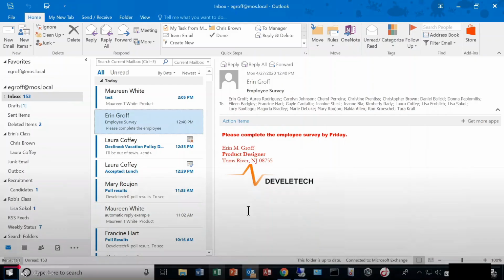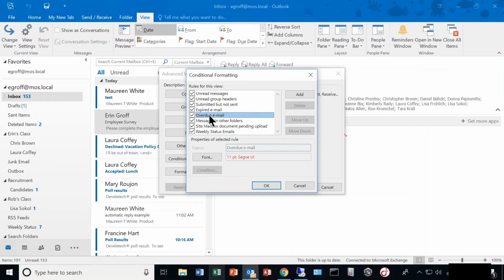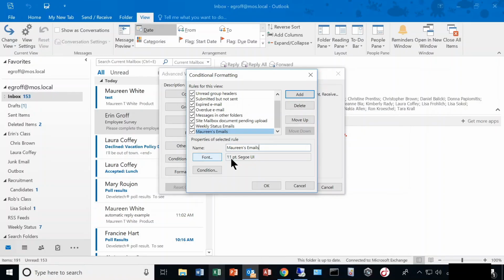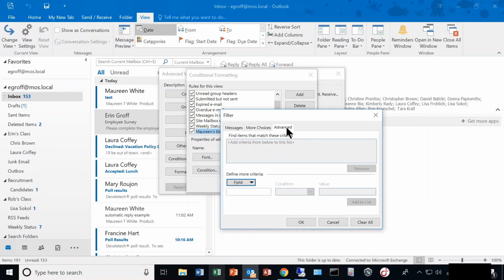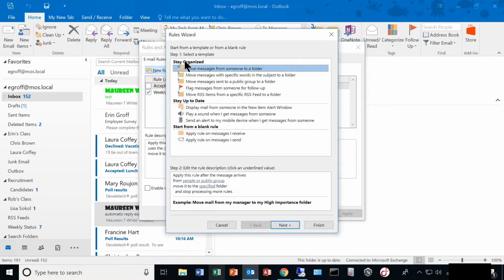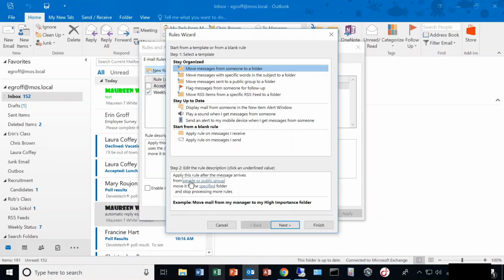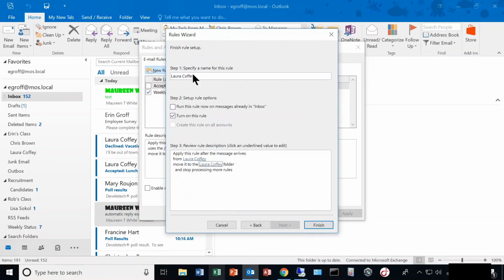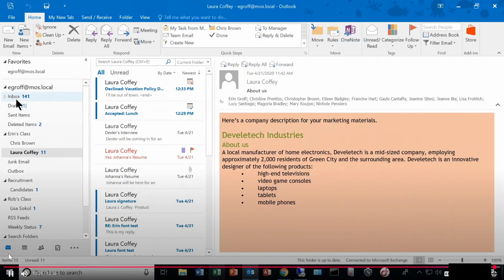OP2 Chapter 4 Topic B